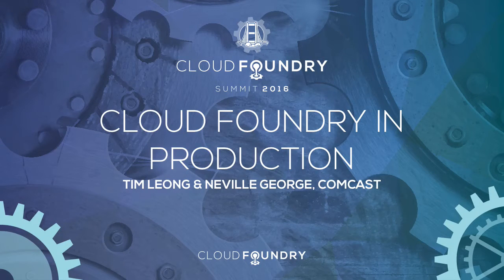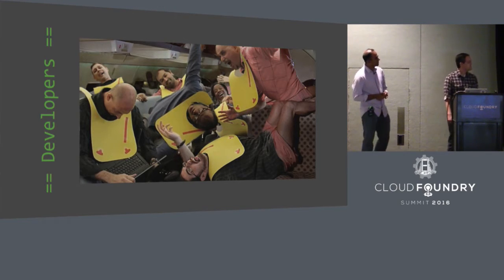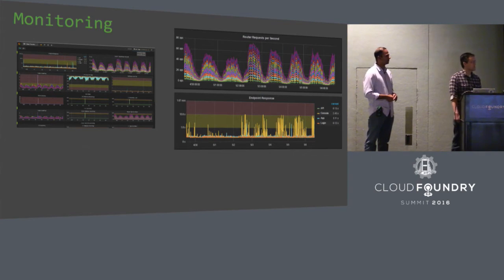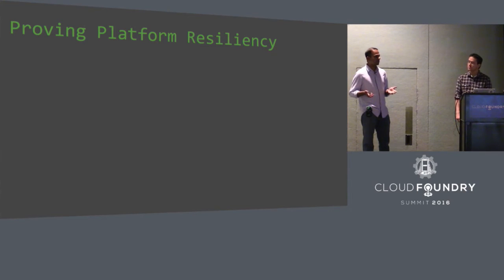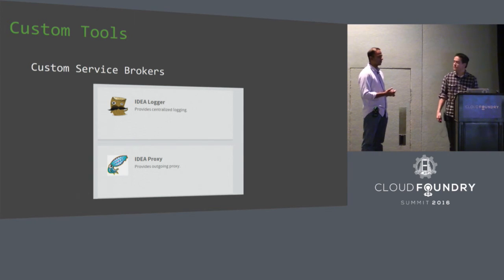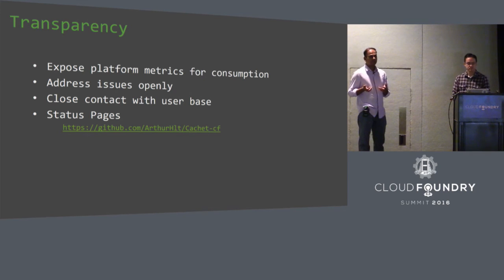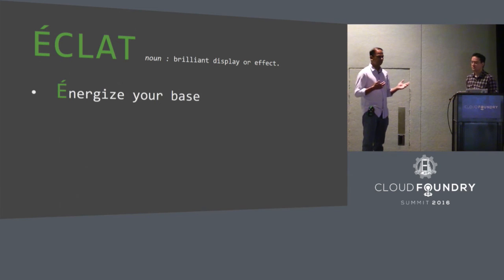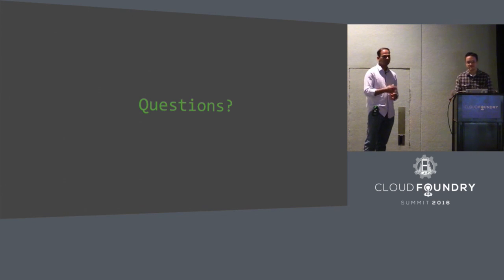Cloud Foundry in Production - Tim Leong & Neville George, Comcast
Over the course of the last year, Comcast has matured its Cloud Foundry platform from proof-of-concept to production ready. The platform currently supports some of our most critical applications while also being an incubator for more innovation. Transitioning to a new platform is never easy and we have had to win over skeptics with operational excellence. Join us to hear about how we:

· Monitor and Alert on Cloud Foundry KPIs
· Certify the resilience of Cloud Foundry
· Manage and Maintain Cloud Foundry

Neville George
Cloud Engineer, Comcast
Neville George is a Cloud Engineer at Comcast. He plays a key role in promoting, managing and supporting PaaS initiatives within the company. He has a passion for automation and more recently open-source tools so doesn't have to pay "full-price for fabulous". When he needs a break from his warm chair, you will find him at a ping pong table or flinging bags into a cornhole board - though neither contributing to his biceps.

Tim Leong
Principal Architect, Comcast Cable
Cloud Engineer at Comcast. Currently working on supporting and operating Pivotal Cloud Foundry and many other Cloud initiatives at Comcast. Last year, I spoke at the CF summit about our journey towards production. This year, we are running production workloads, and the platform is successful under our watch.